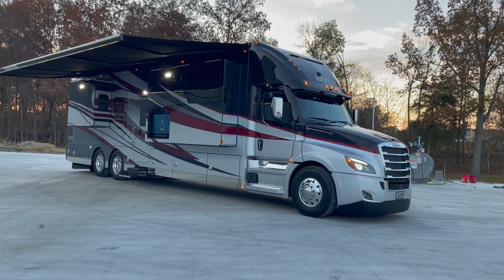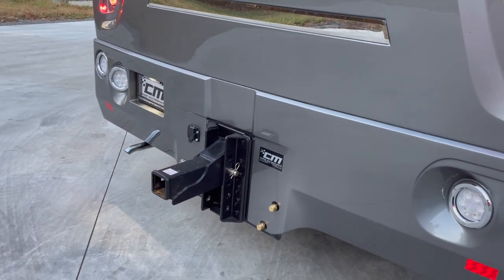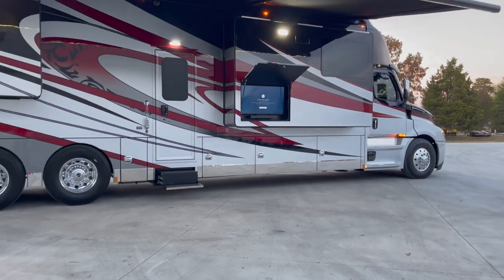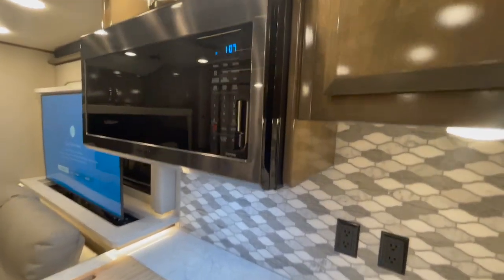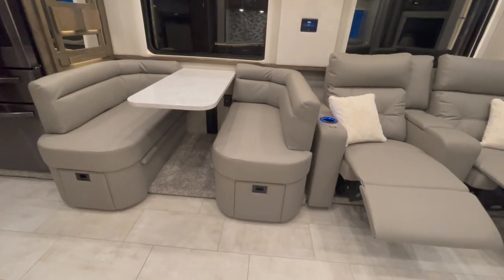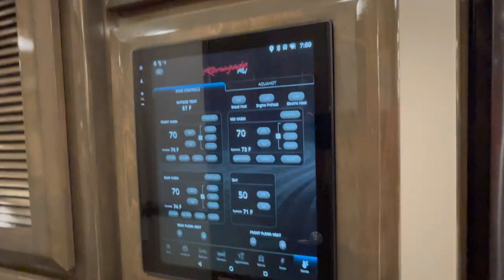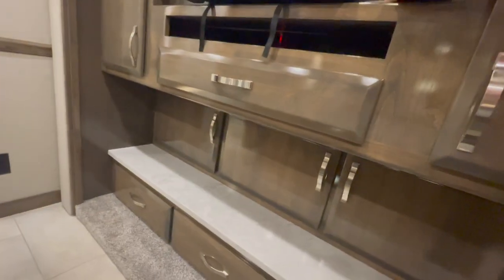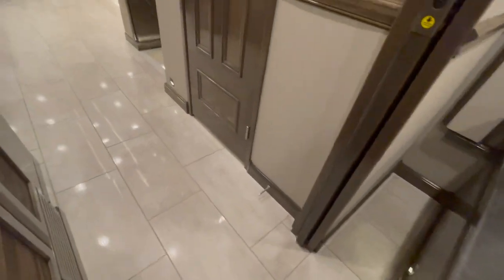2023 Renegade Ikon 45' Motorhome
2023 Renegade Ikon 45' Quad Slide 600HP Motorhome

Chase Motorsports Coach & Trailer Sales
1212 Brown Street